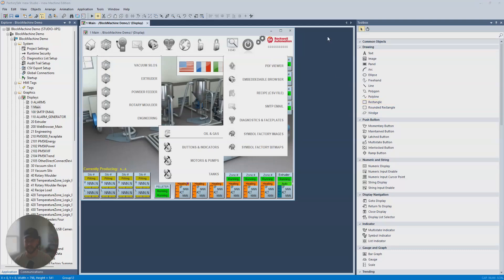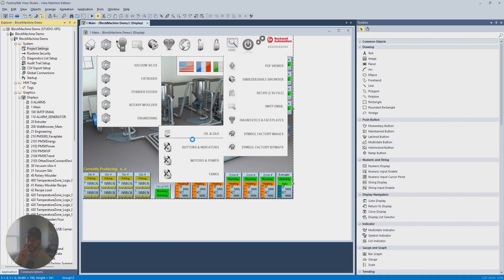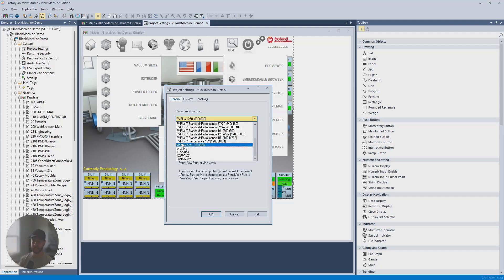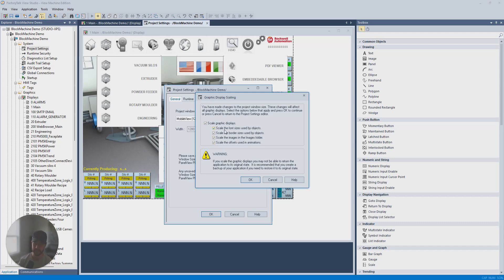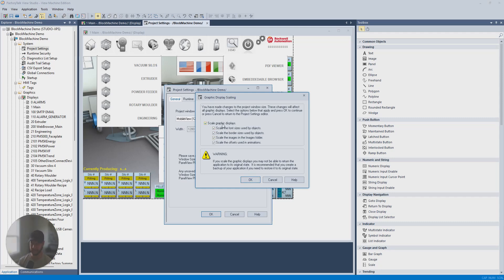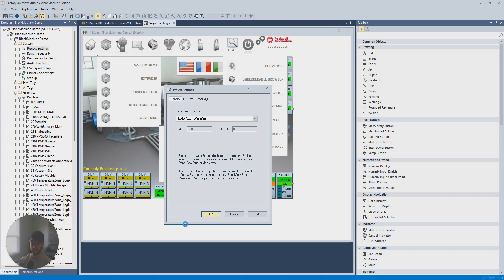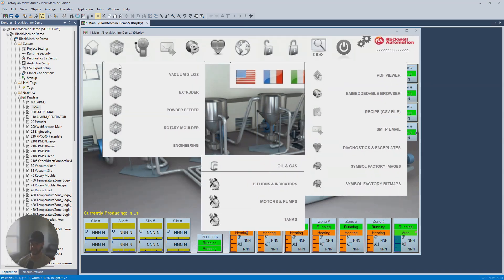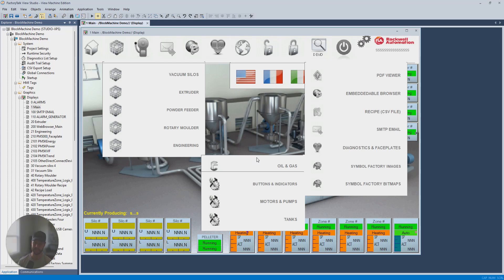FactoryTalk View ME - Changing the Display Size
In this video, I walk you through how to change the size of your display in FactoryTalk View Machine Edition. I explain the importance of selecting the correct size based on your hardware and provide a step-by-step guide on adjusting the display settings. I also emphasize the need to back up your project before making any changes, as scaling can lead to distortion. Please make sure to follow these steps carefully, especially if you're working on an actual HMI project.

Need more help learning HMI programming?